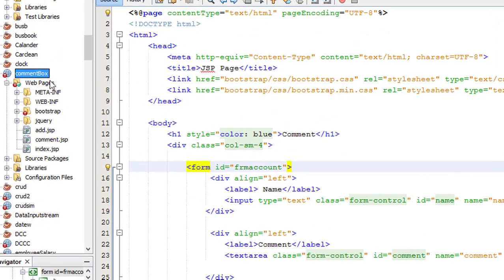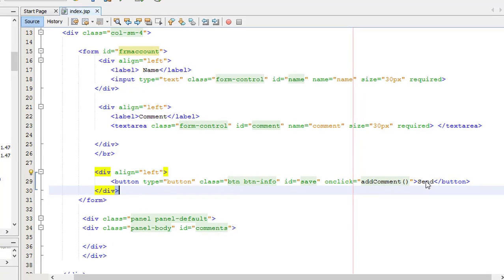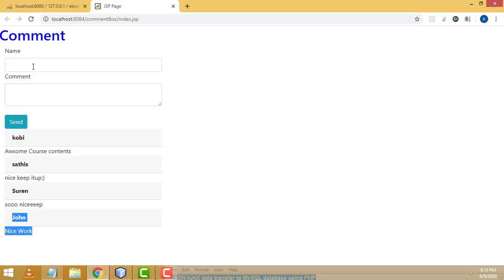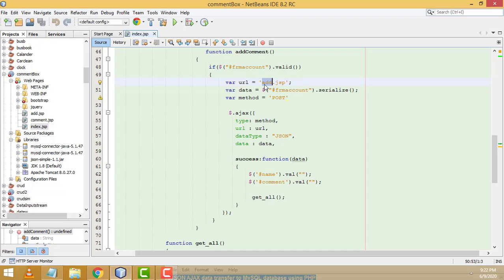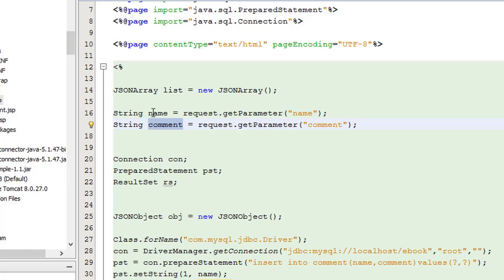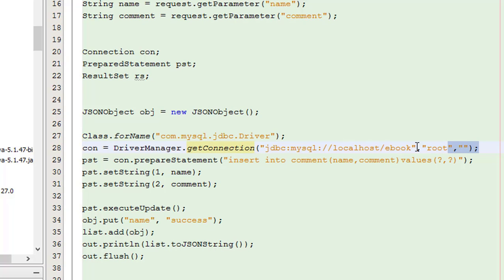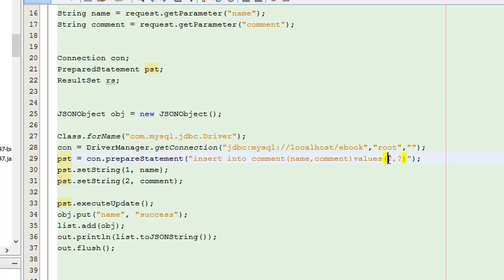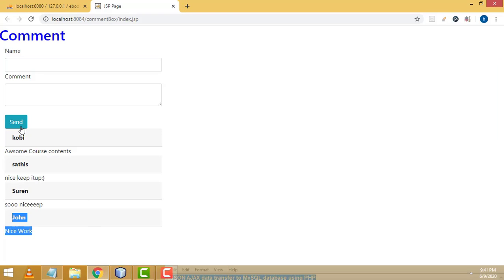How to do the Comment System using Jsp Ajax Part 1